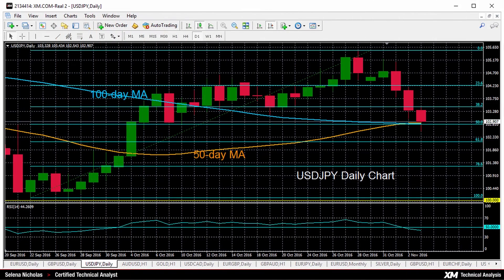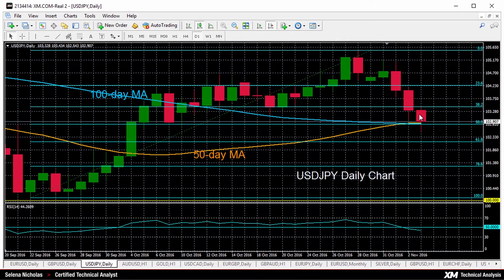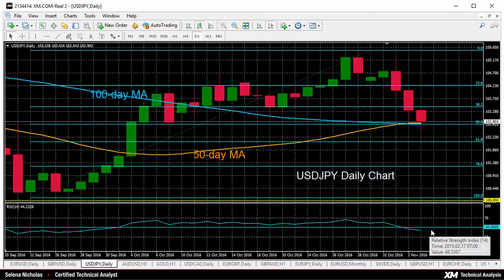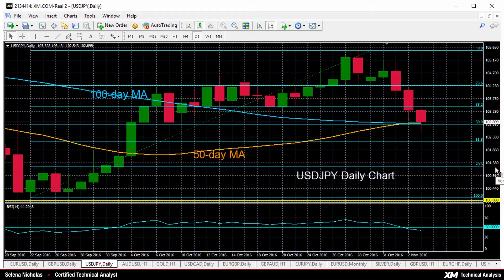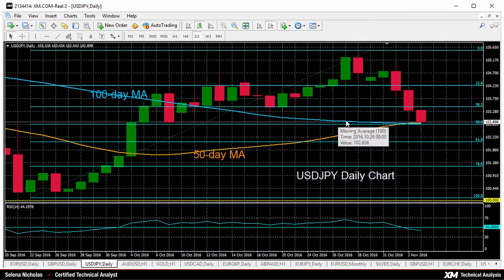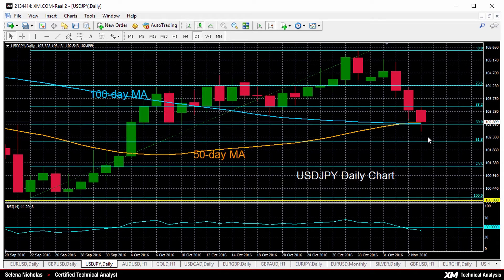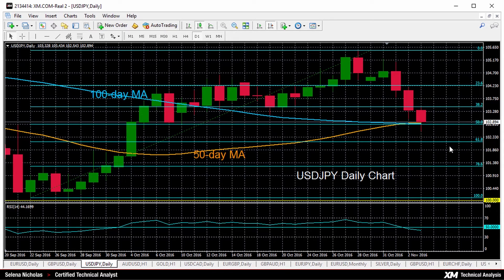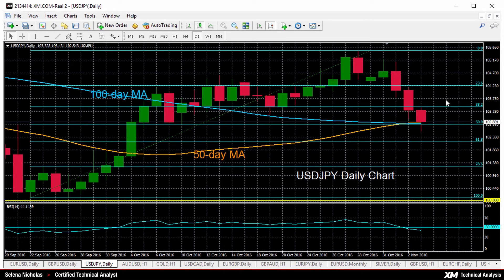Technical Analysis - 03/11/2016 - USDJPY turns bearish, tests moving averages